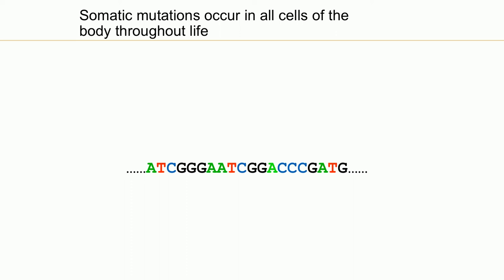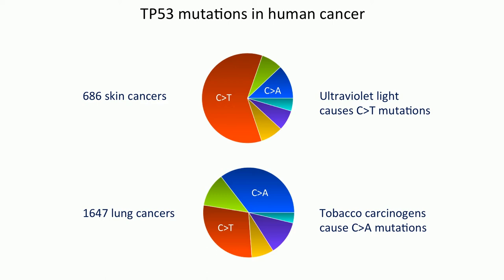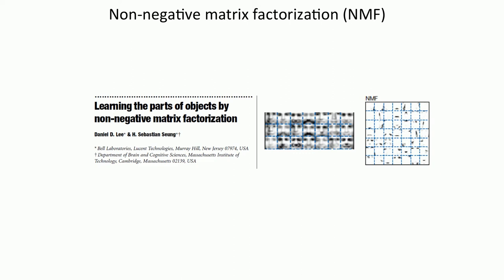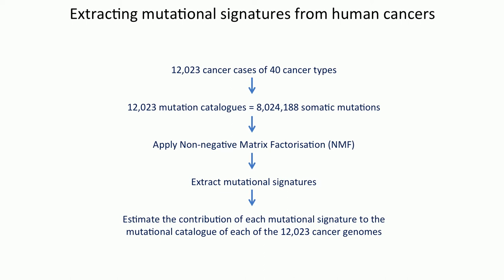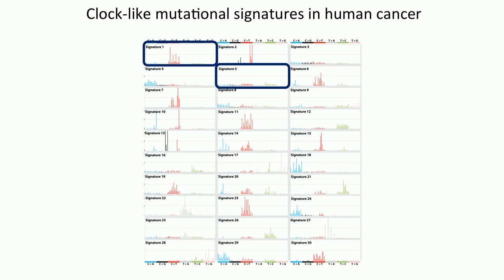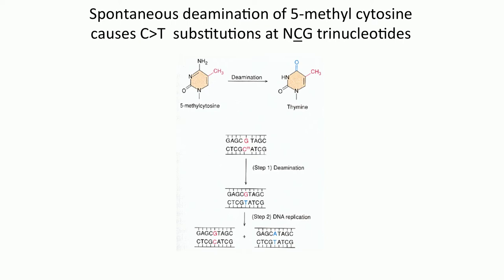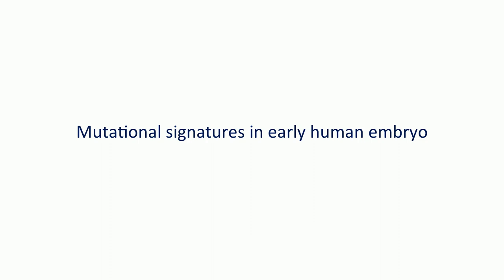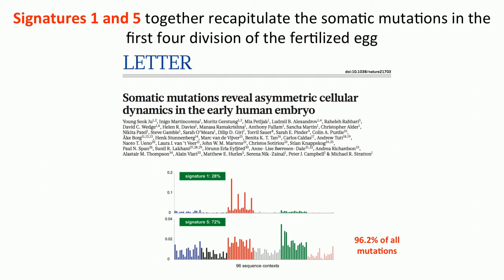Clock-like & Mosaic Mutational Processes in Human Somatic Cells - Ludmil Alexandrov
2018 UC San Diego Division of Regenerative Medicine Symposium
Duane Roth Auditorium, Sanford Consortium for Regenerative Medicine